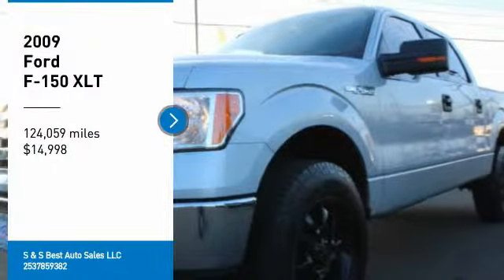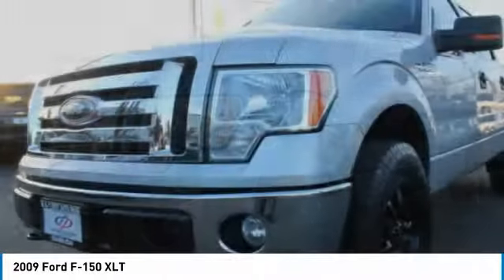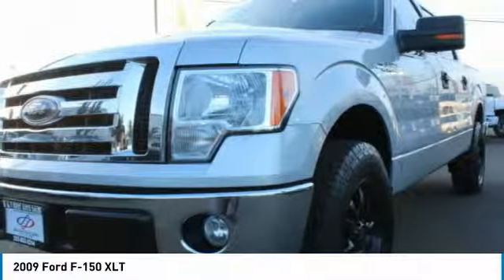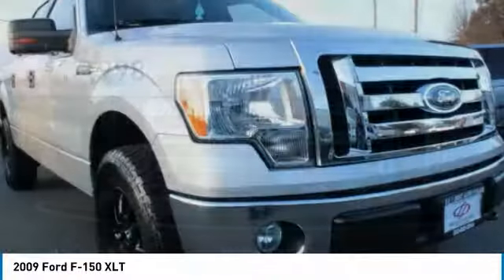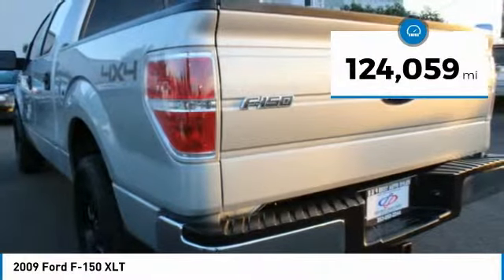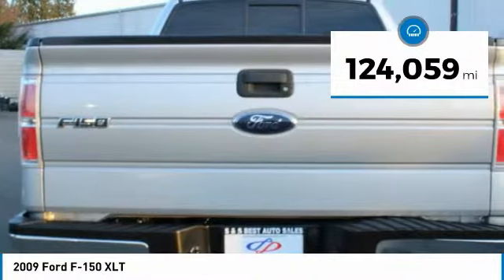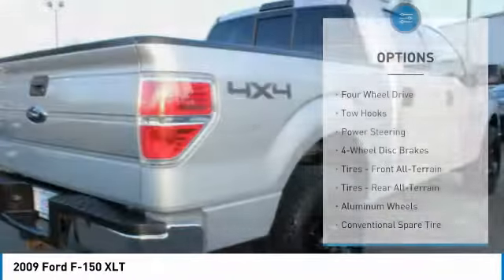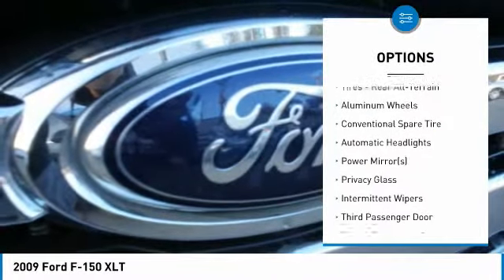2009 Ford F-150 1815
2009 FORD F-150 Auburn, WA
Stock# 1815

S & S Best Auto Sales LLC
2712 Auburn Way N

NACTOY 2009 North American Truck of the Year. Delivers 18 Highway MPG and 14 City MPG! This Ford F-150 delivers a Gas/Ethanol V8 5.4L/330 engine powering this Automatic transmission. Trailer sway control, Tire pressure monitoring system, Tilt steering column.

*This Ford F-150 Comes Equipped with These Options *
SOS post crash alert system, SecuriLock anti-theft ignition (PATS), Safety Canopy front/rear outboard side curtain airbags, Removable tailgate w/key lock & lift assist, Remote keyless entry w/(2) fobs, illuminated entry & panic button, Rear pwr point, Rear door cupholders, Rear door child safety locks, Pwr windows w/driver side 1-touch down, Pwr rack & pinion steering.

NACTOY 2009 North American Truck of the Year, KBB.com Brand Image Awards.

As reported by KBB.com: If you want a truck with serious towing and payload capabilities, yet as quiet and comfortable as many luxury sedans, then the F-150 should surely be on your shopping list.

A short visit to S & S Best Auto Sales LLC located at 2712 Auburn Way N, Auburn, WA 98002 can get you a dependable F-150 today!